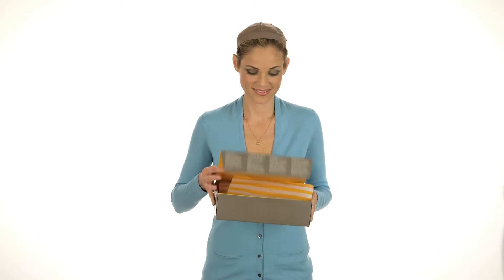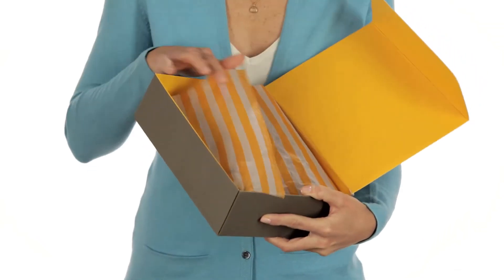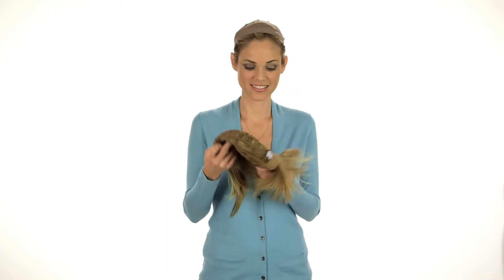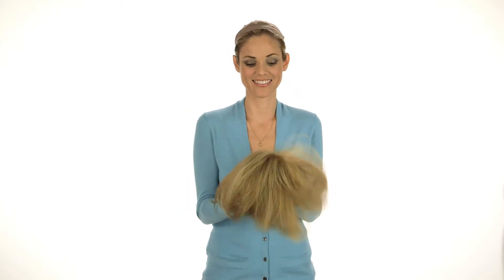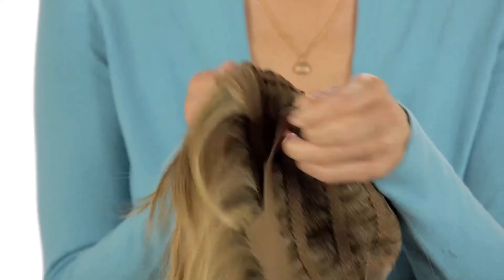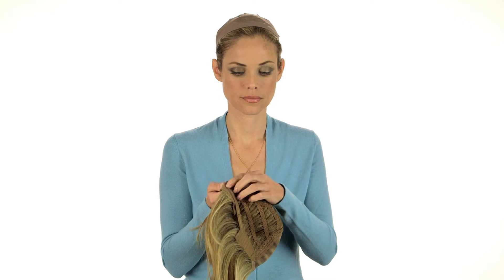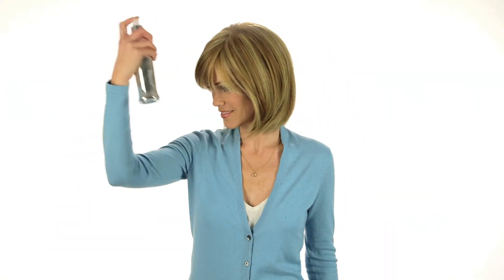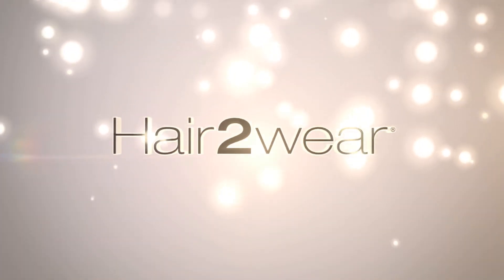How To Put on Your Wig | Christie Brinkley Wig Collection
See how quick and easy it is to put on your Christie Brinkley wig in just a few simple steps. All Christie Brinkley wigs are ready-to-wear!